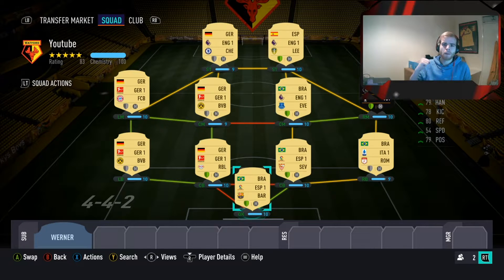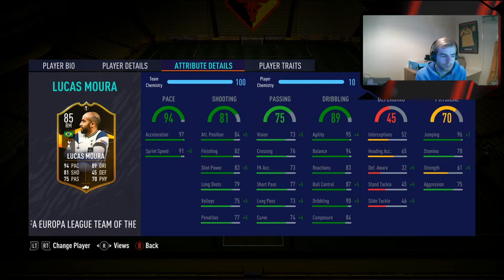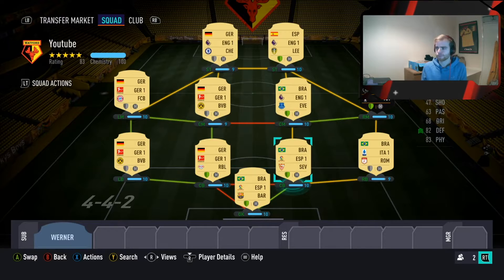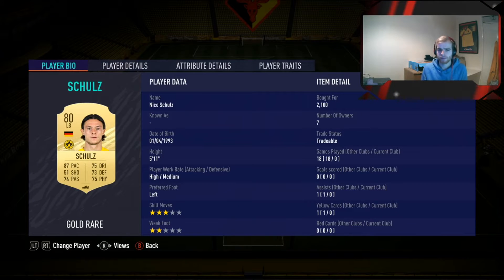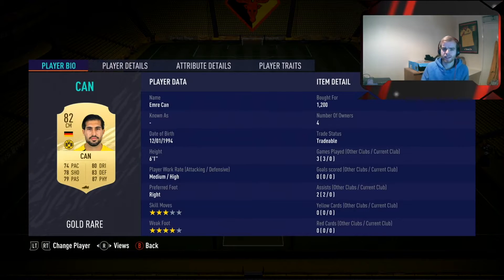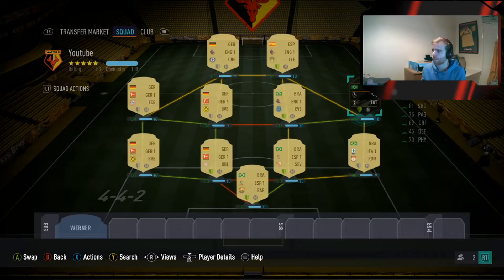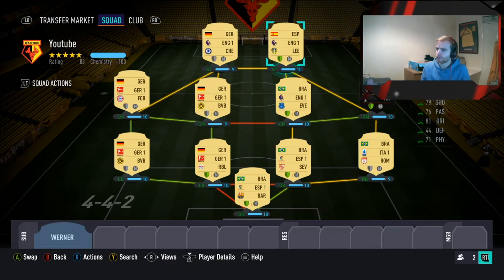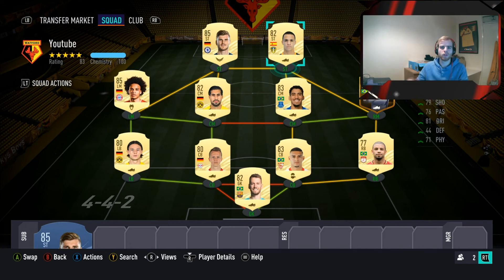85 SBC TOTGS LUCAS SQUAD BUILDER! - TEAM OF THE GROUP STAGE LUCAS - FIFA 21 ULTIMATE TEAM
Welcome guys

Make sure to hit the sub button for more

Watch me live on twitch Twitch.tv/itszerky